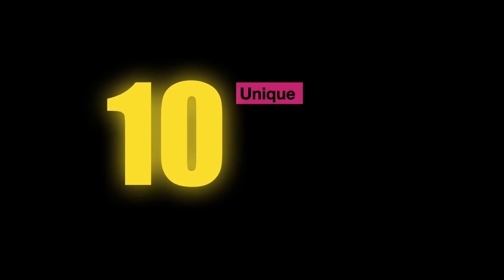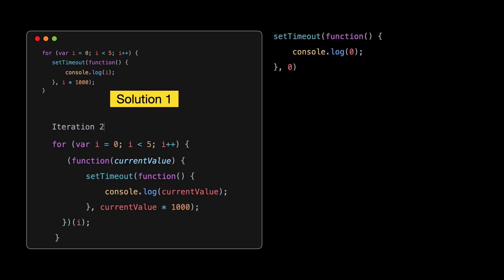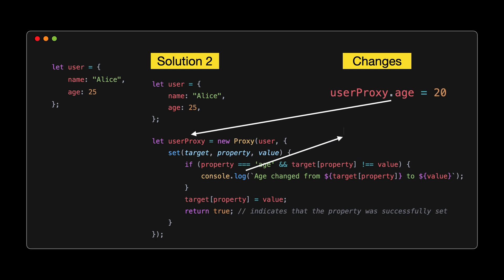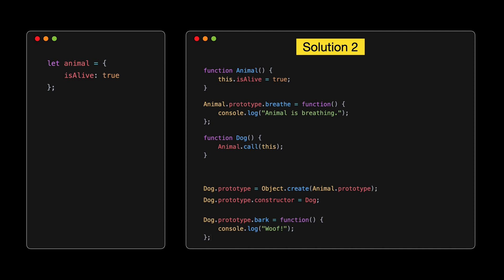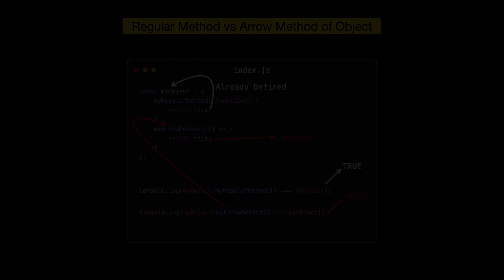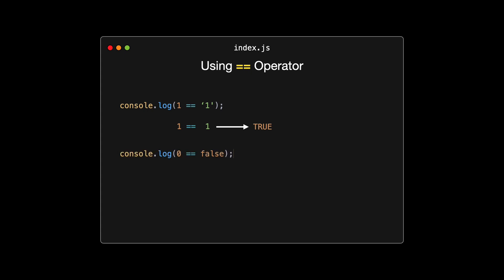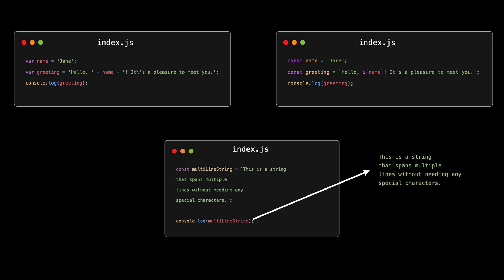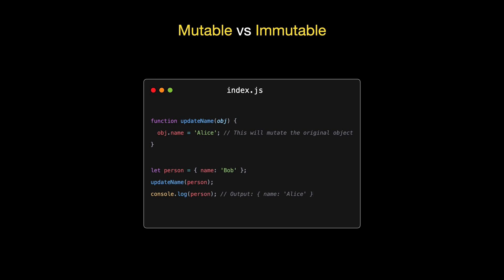Ace Your Interview: Top 10 Unique JavaScript Questions Explained! 💡 | Must-Watch for Developers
Welcome to our comprehensive guide where we tackle the Top 10 Unique JavaScript Interview Questions. Whether you're a budding developer or gearing up for your next technical interview, this video is packed with detailed explanations, code examples, and insider tips to help you understand complex concepts and stand out as a candidate. Let's dive into the intricacies of JavaScript together!

🕒 Chapters:
00:00 Question 1: Closure inside a for loop
03:30 Question 2: Detect changes to properties on an object?
04:53 Question 3: Flatten a deeply nested array
05:32 Question 4: Prototypal Inheritance
07:35 Question 5: How does the “this” keyword work?
09:24 Question 6: What exactly is 'hoisting'?
10:53 Question 7: The difference between == and ===?
12:46 Question 8: What are template literals in JavaScript?
13:52 Question 9: What are higher-order functions?
15:03 Question 10: Mutable and Immutable objects

Your support encourages us to create more content like this.